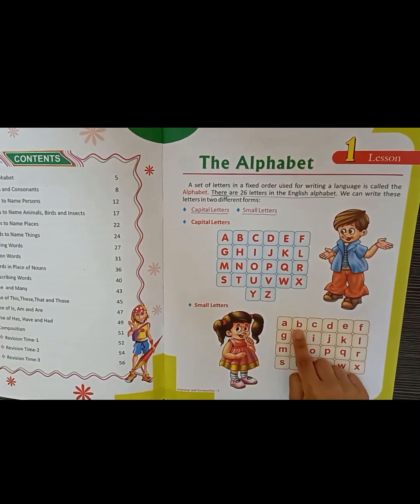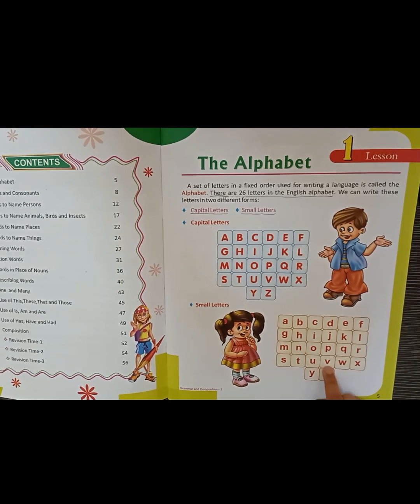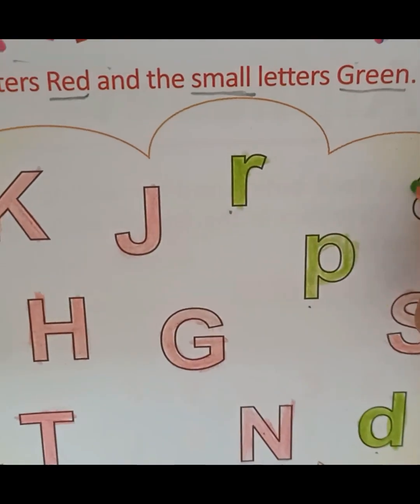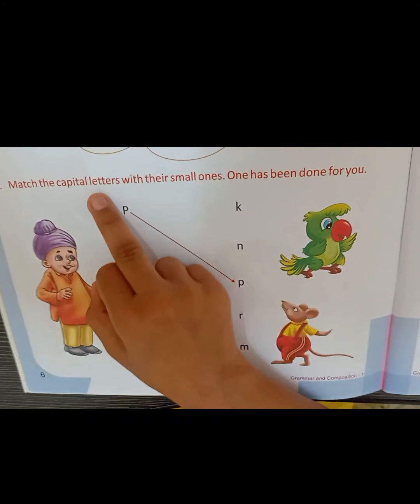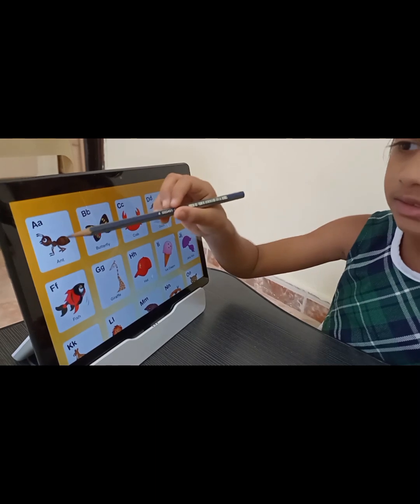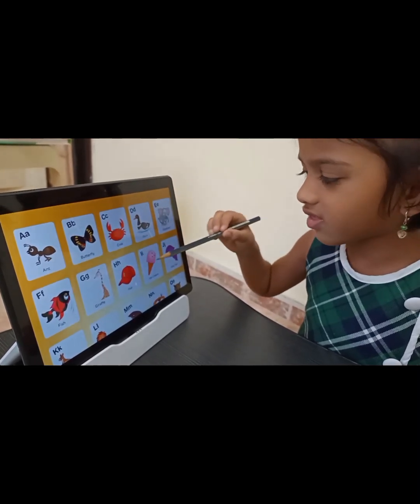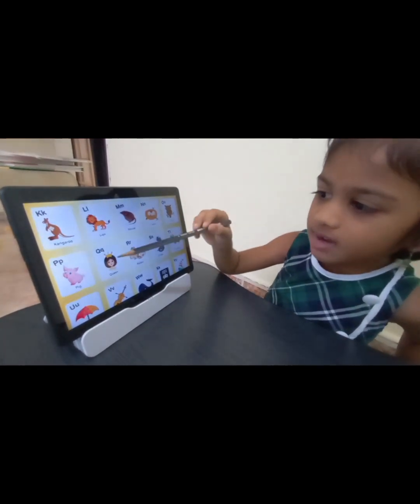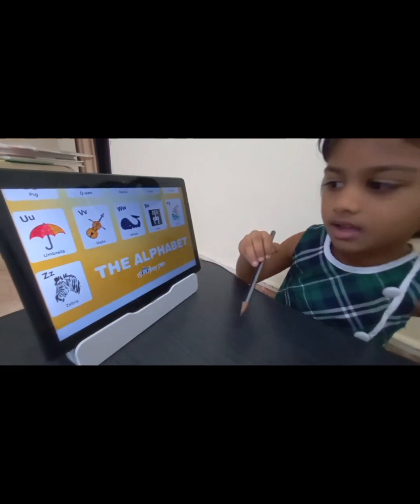English Letters|Alphabets|Preschool Learnings with picture words#english alphabet@easypessykidz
Children can:

• Draw the letters, in uppercase and lowercase
• Get started in reading and writing
• Learn words related to a given letter
• Read and hear letters and words, in English and Spanish
• Develop fine motor and graphomotor skills.
The application features parental controls in order to ensure a safe gaming and learning environment.

Enjoy watching your children learn while having fun.

My Game channel:

funykidsgames - @funykidsgames

My Kid's channel:

padmantharani - @PadmanTharani

My Education channel:

easypessykidz - @easypessykidz